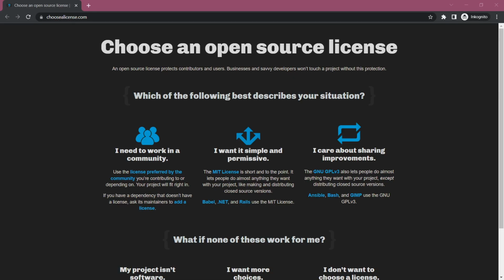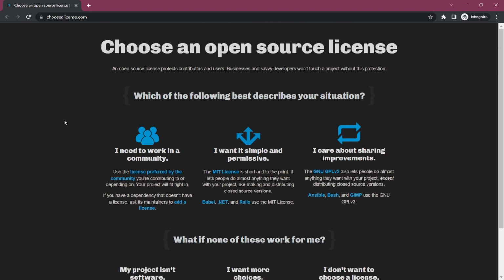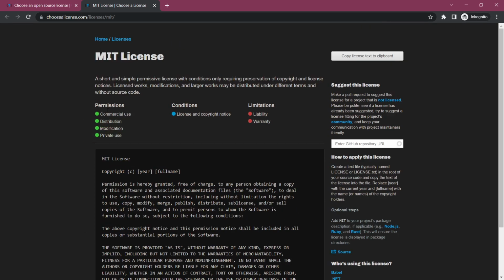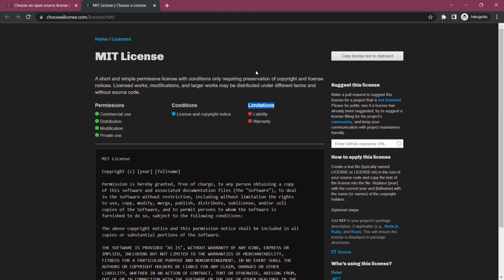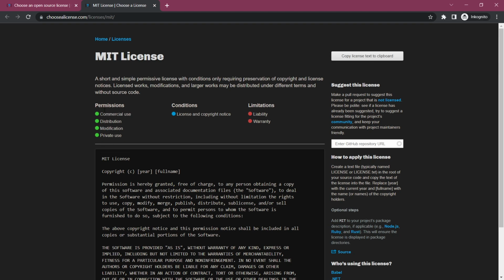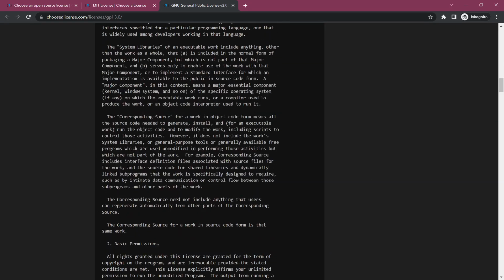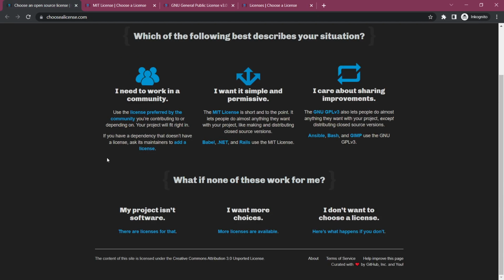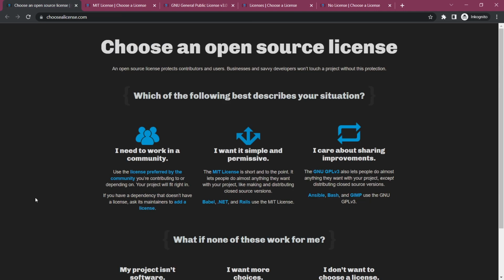SOFTWARE LICENSES?! | Minecraft Modding Tip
In this Minecraft Modding Tips, we are learning about some basics of licenses.

== MINECRAFT COURSES ==
▶️ Learn Forge Modding with Minecraft 1.18: